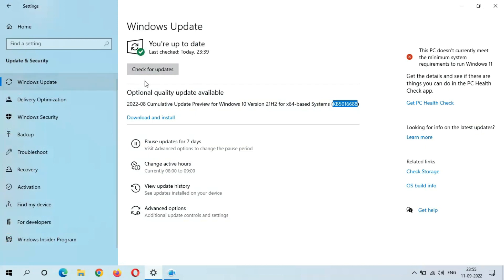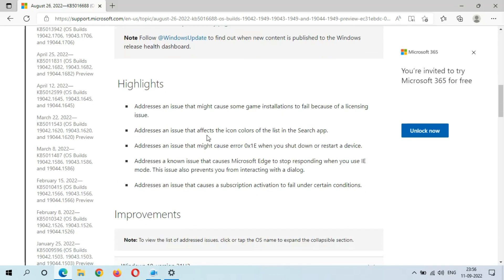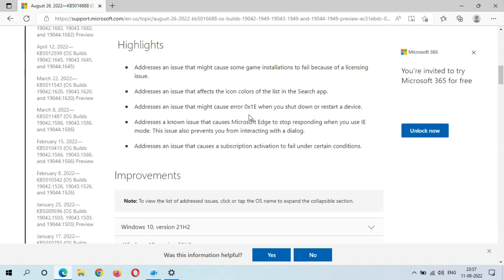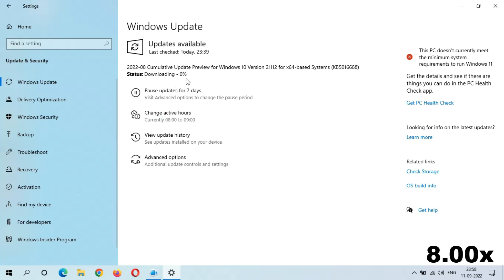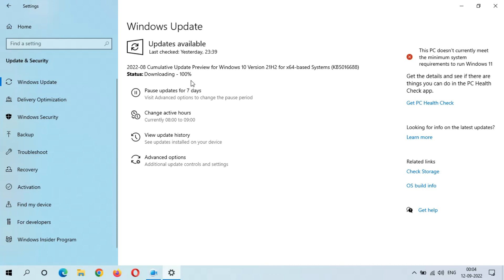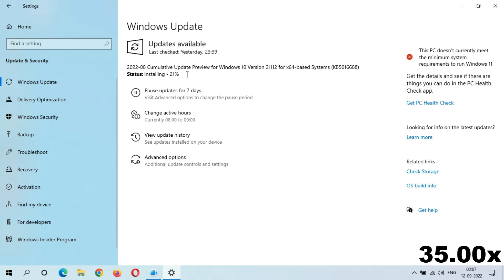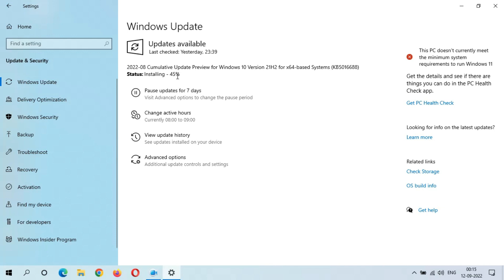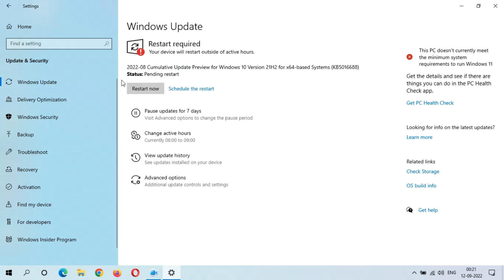Windows 10 Cumulative Update For Version 21H2 x64 Based Systems - Very Bad Thing!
The all new cumulative update KB5016688 for Windows 10 Version 21H2 for x64-based Systems is available to download and install. This is the Windows 10 Version 21H2 optional quality update which will improve the Windows.